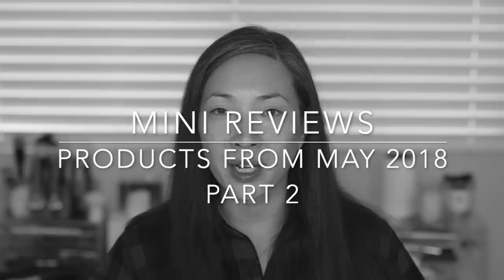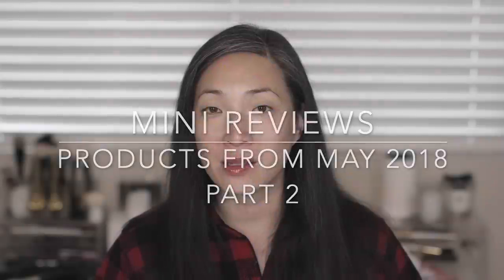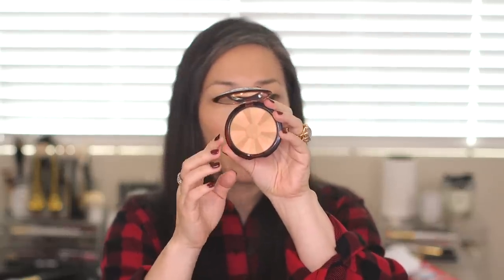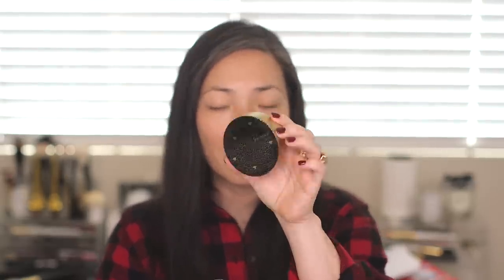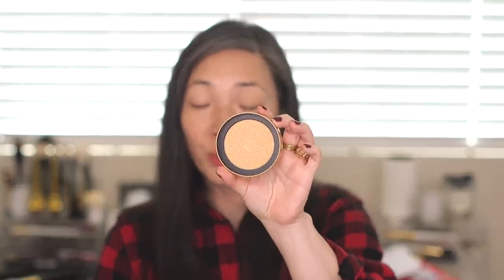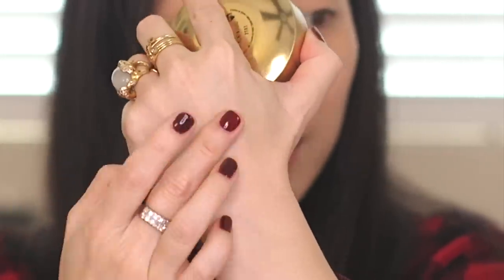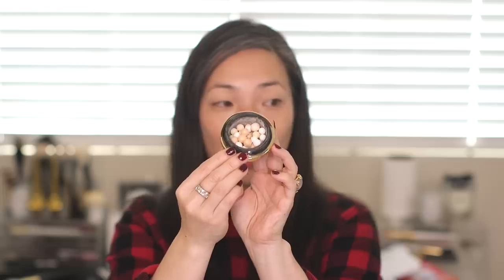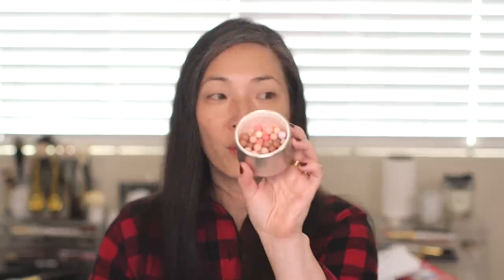MINI REVIEWS - Products from May 2018 Pt. 2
Thanks for tuning into my MINI REVIEWS - Products from May 2018  Pt. 2 video today! Hope you enjoy xoxo

Guerlain Terracotta Light Healthy Glow in Light Warm $53
Guerlain Meteorites in Medium and Dore $63
Guerlain Kiss Delight Balm in Apricot Syrup $30
Pat McGrath Lust: Lip Glosses $28
Marc Jacobs Perfecting Coconut Finishing Powder $44
Chanel Loose Powder $52
Chantecaille Loose Powder $65
Sisley Loose Powder $95
Armani Micro-Fil Loose Powder $45
YSL Souffle D'Eclat Loose Powder $60
By Terry Hydra Powder $60
Cle de Peau Loose Powder $105

Facts about me, for reference:
Age: 45
Skin Type: Dry/Sensitive - eczema prone, but occasionally combo
Skin Tone: Neutral (warmer in the t-zone; cooler on the cheeks)